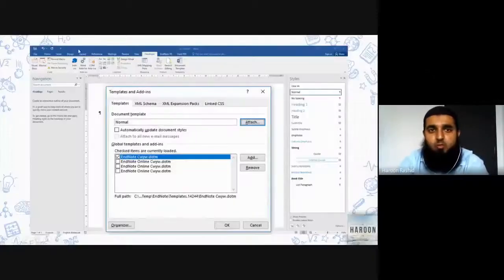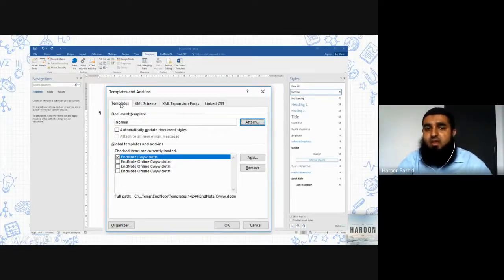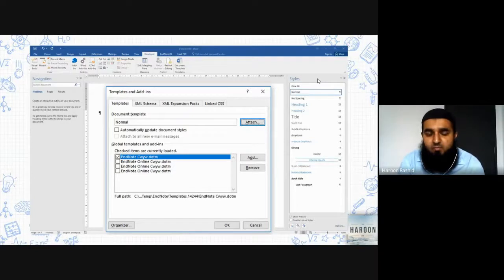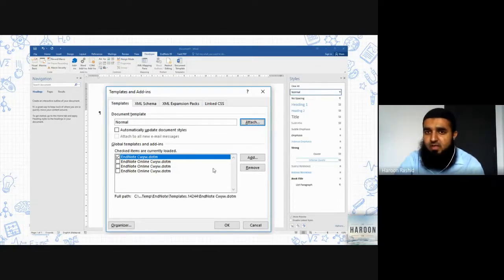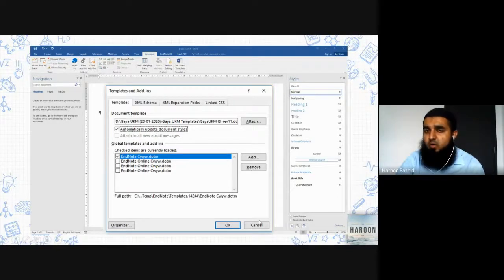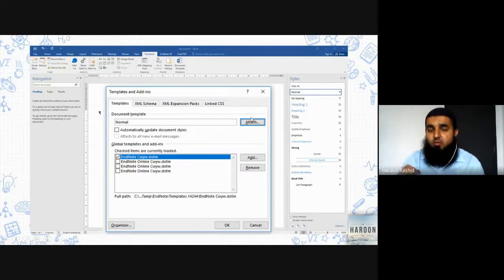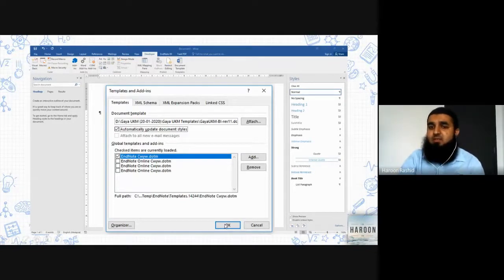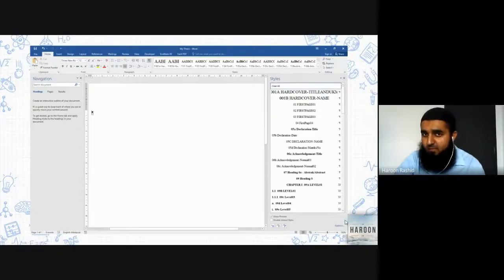Gaya UKM | Part 6: How to Embed Gaya UKM Template in Microsoft Word document? | Dr. Haroon Rashid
☞ Gaya UKM Tutorial Series by Dr. Haroon Rashid
☞ Part 6: How to Embed Gaya UKM Template to an empty Microsoft Word document?

➤ Dr. Haroon Rashid is an entrepreneur, technologist, consultant and trainer. He completed his postgraduate studies with PhD in Electrical, Electronic and Systems Engineering from Universiti Kebangsaan Malaysia - Malaysia, M.Sc. in Microelectronics Engineering from Universiti Kebangsaan Malaysia - Malaysia, B.Eng. (Honours) in Electrical and Electronic Engineering from University of Sunderland - United Kingdom and B.Sc. in Mathematics from the University of Punjab - Pakistan. He is experienced of working with various highly reputed organizations and institutions of higher learning locally and abroad. He is an active member and volunteer of Institute of Electrical and Electronics Engineers (IEEE) - USA, Institution of Engineering and Technology (IET) - United Kingdom and National Academy of Young Scientists (NAYS) - Pakistan.

♕ Brand Ambassador, IEEE, USA
♕ Chair, IEEE Young Professionals Malaysia
♕ Vice Chair, IEEE Consultants Network Malaysia
♕ Founder, IEEE Malaysia Section Blockchain Group
♕ ExComm, IEEE Sensors & Nanotechnology Council Malaysia
♕ Country Representative/Malaysia Section Lead, IEEE PES Day 2020
♕ ExComm, IEEE Malaysia Section Professional Activities Committee for Engineers
♕ Chair (Students & Young Professionals Activities), IEEE Power and Energy Society Malaysia Chapter